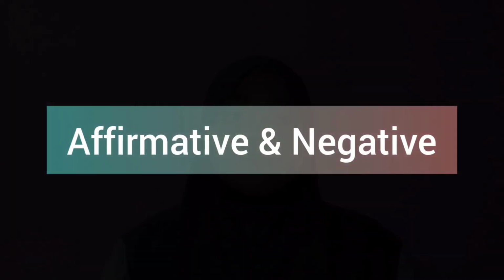SIMPLE PAST TENSE | ENG 1503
GRAMMAR ASSIGNMENT :)
Intan , nazifa , lyiana